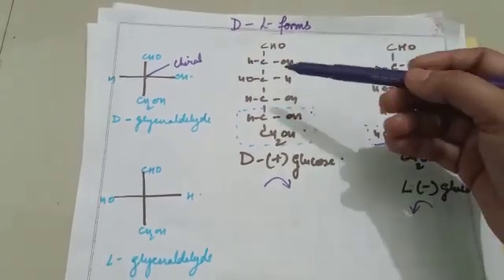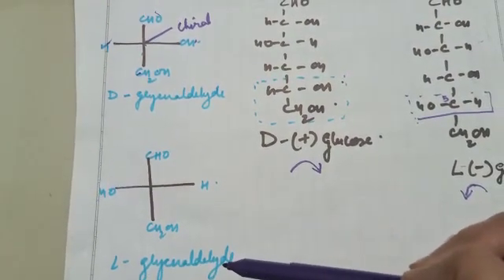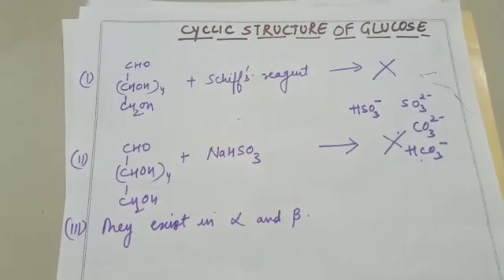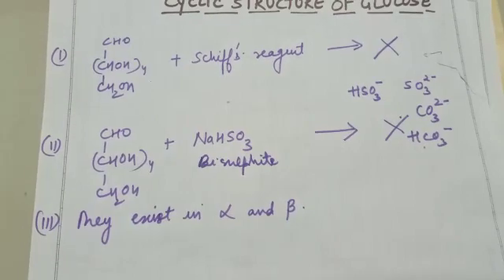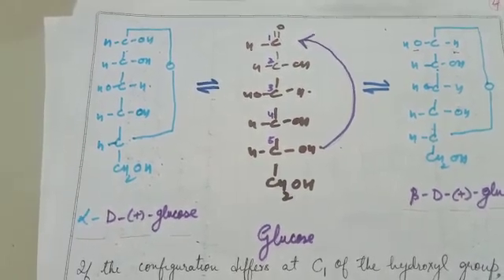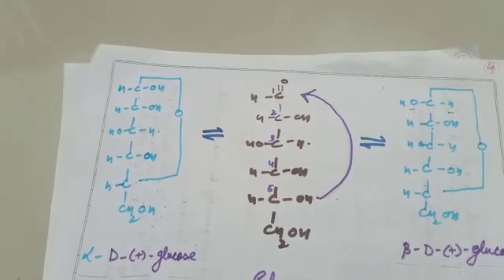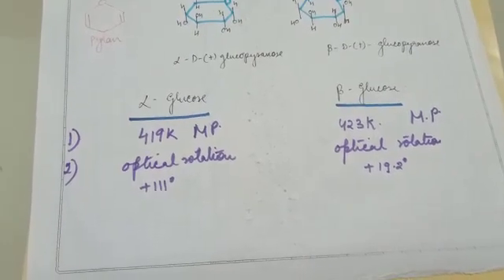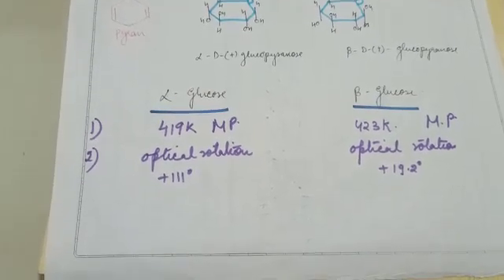Class-XII: Chemistry( BIOMOLECULES) Part-3 (D-L forms)